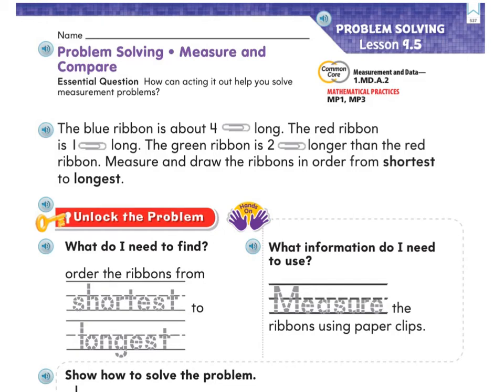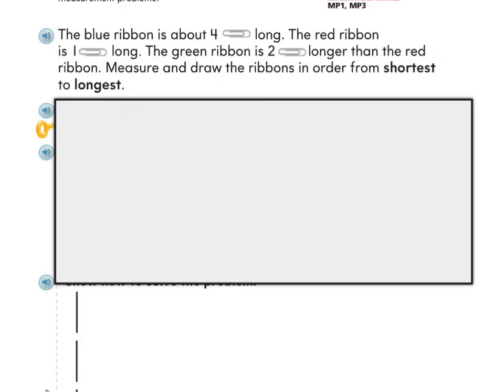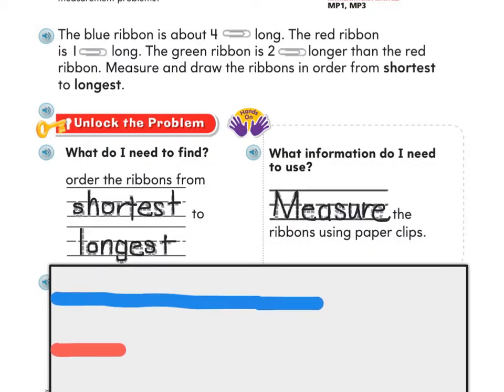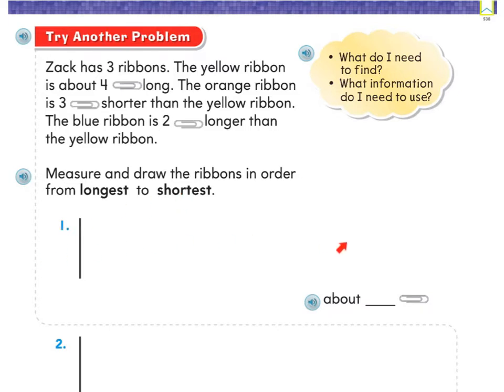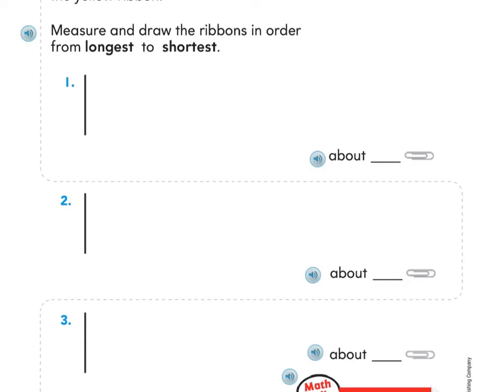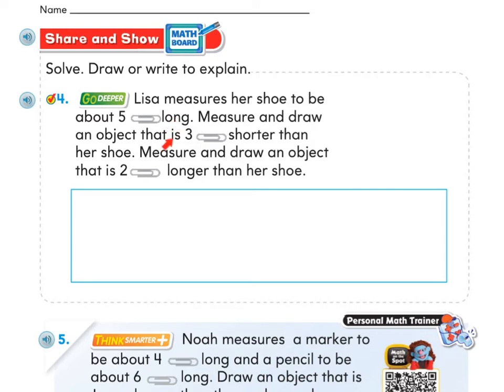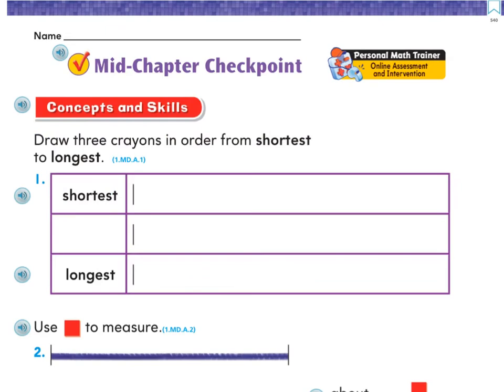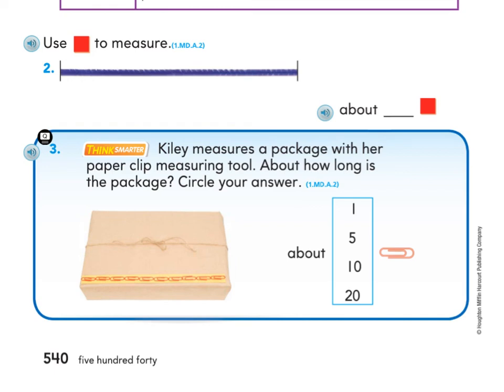Math 9.5 Measure and Compare